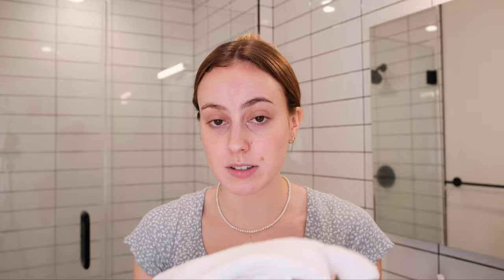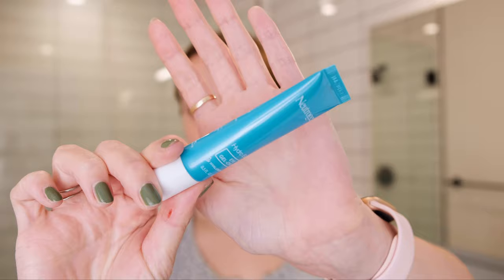HONEST REVIEW CERAVE VS. NEUTROGENA HYDROBOOST (My Morning Skin Care Routine)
I wanted to film my morning skincare routine because these products have helped me a lot with my oily skin and acne. If you haven't tried CeraVe or the Neutrogena Hydroboost Gel hopefully this will give you some insight into the products! I hope you like this video!!

Products Mentioned:
CeraVe SA Cleanser
The Ordinary Niacinamide Serum
The Ordinary Caffeine Serum
Neutrogena Hydroboost Eye Cream
Neutrogena Hydroboost Water Gel